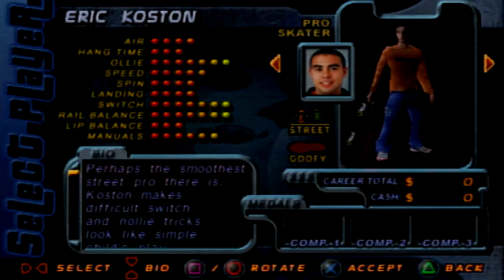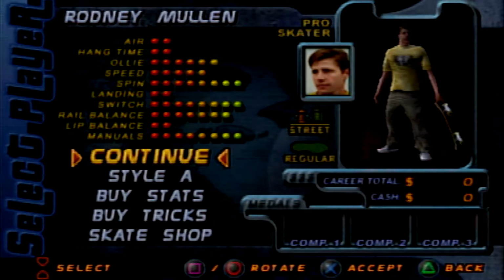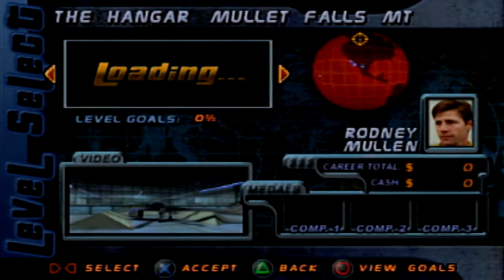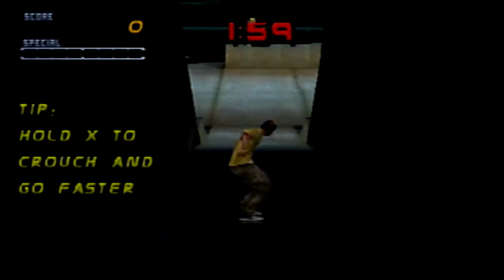The Beginning 2!! Tony Hawk's Pro Skater 2 - Part 1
BTW I'm the shit! ✪◡✪

Hey I'm sorry for the long wait on videos I'm busy with work and just haven't felt well lately but here we go with THPS2 for the PS1! Funny thing it took roughly 2 and a half hours to beat.

Btw i was considering making a twitch.

Honorable mentions
My gamertag: gtaiscool99
Steven's Gamertag: SBredsox96
Steven's Instagram: Andy_biersack_jr
Ronni's Instagram : Ronnidiaz05